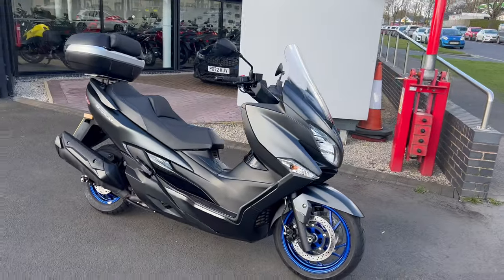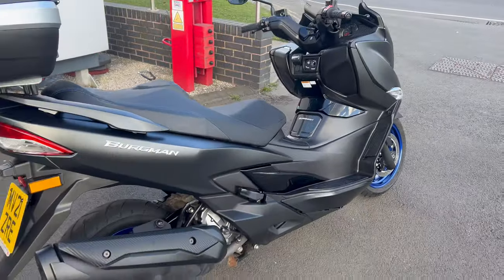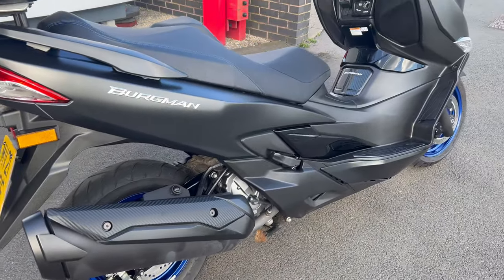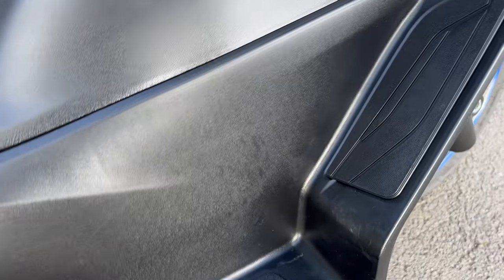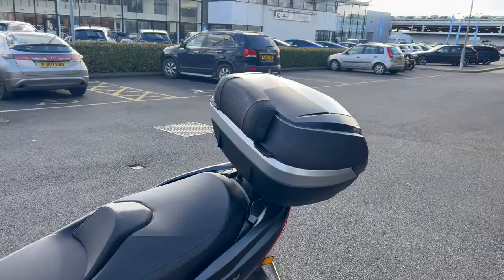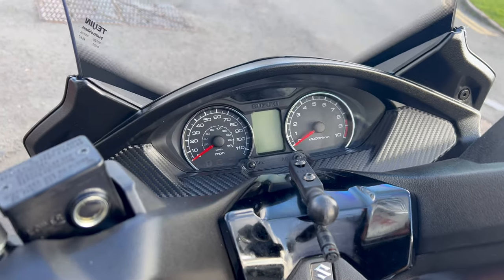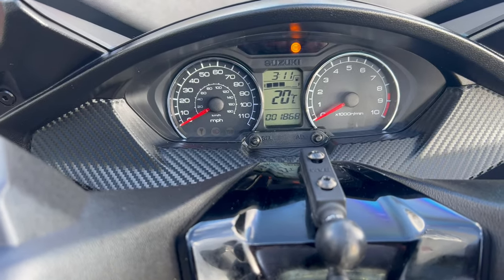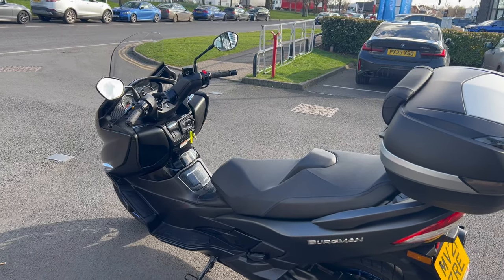Suzuki Burgman 400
Don't miss this Suzuki Burgman a very nice 1 owner bike in good condition. Comes with a top box fitted.